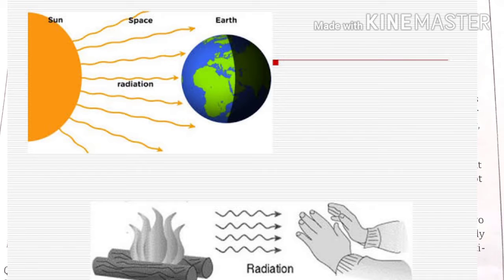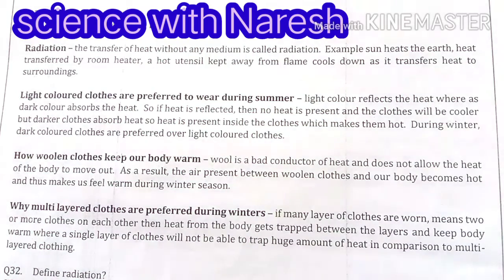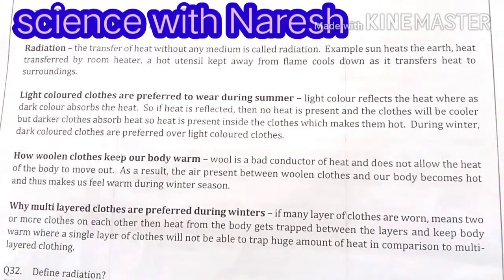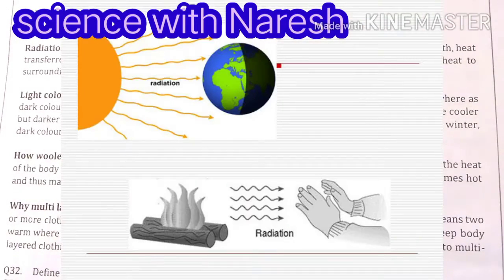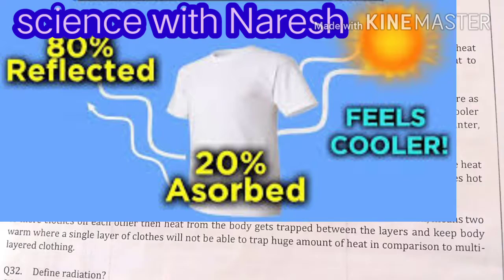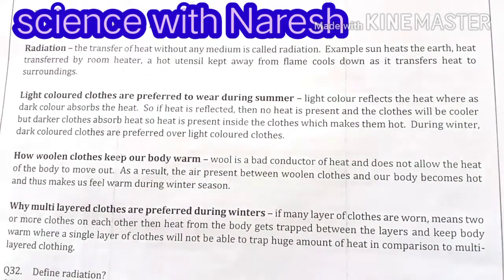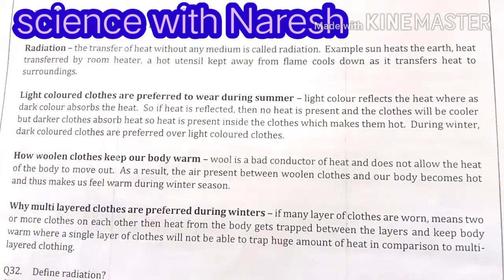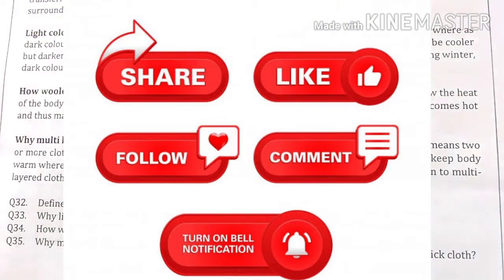#chapter heat part 5 #radiation #ncert science easy explanation